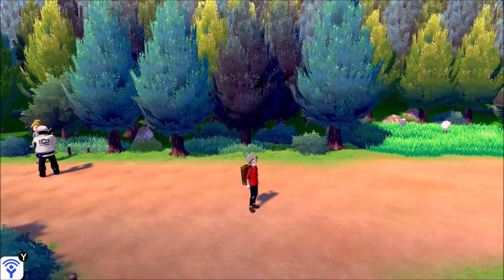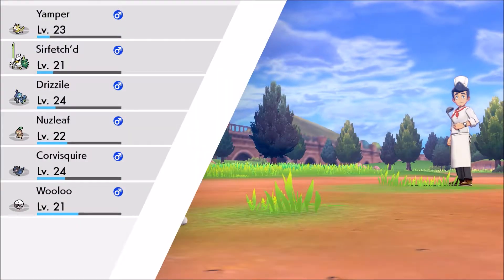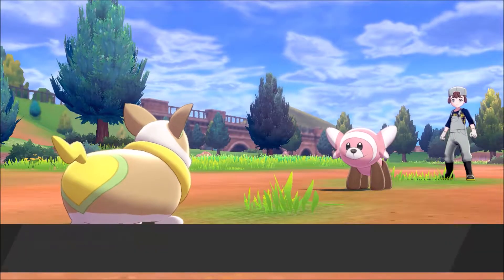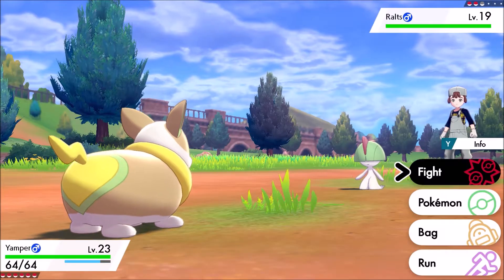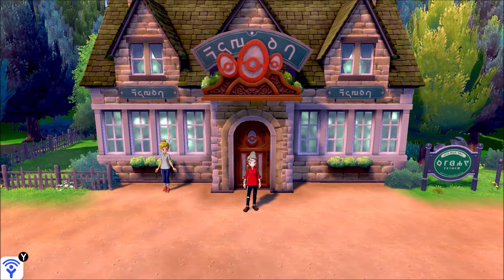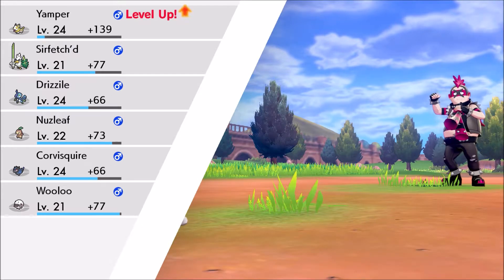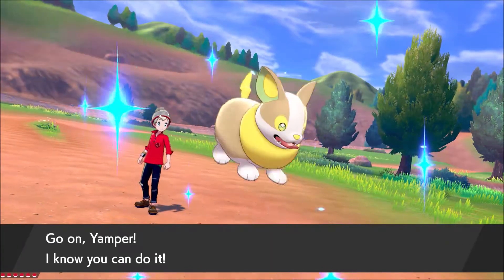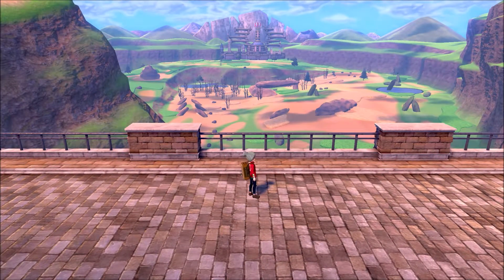Getting a Bike - Pokémon Sword [Ep 13]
In this episode of Pokémon Sword I continue working my way through Route 5 when I find some members of Team Yell messing with a trainer! After defeating them, I receive a bike from the trainer and continue on my way! I then meet Hop and he challenges me to a battle!